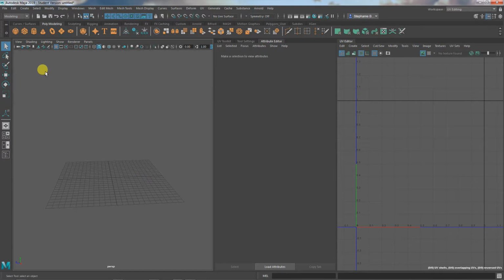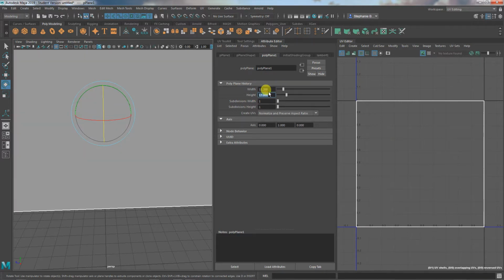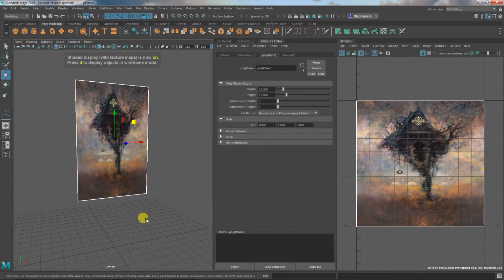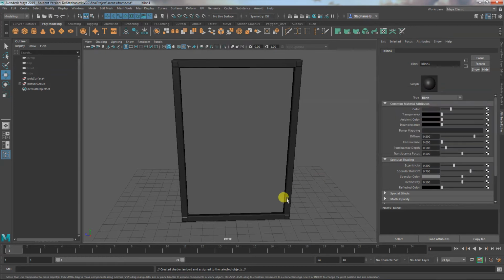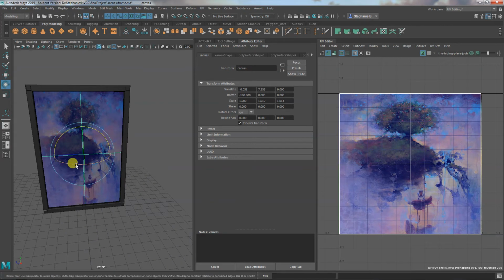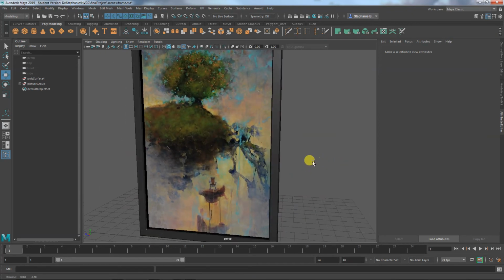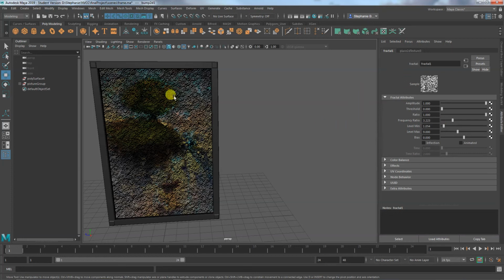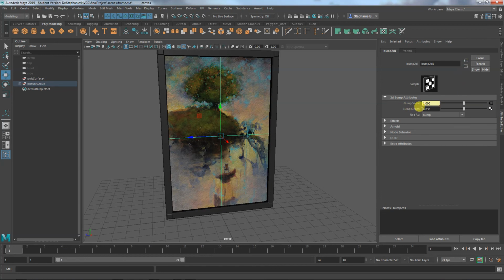SimpleTextures (put the picture in the frame)